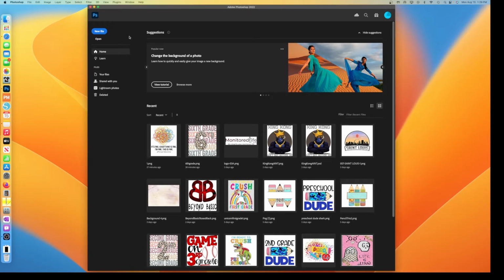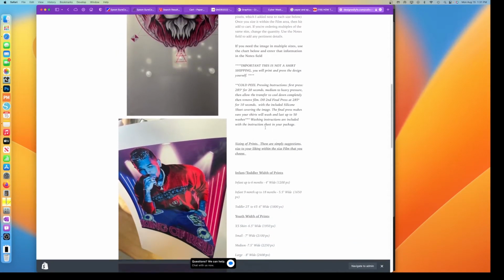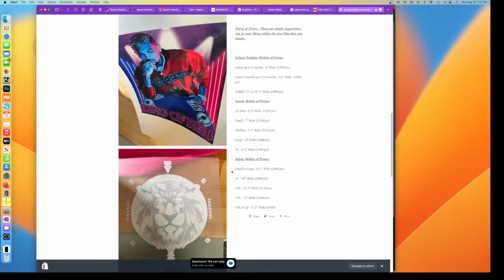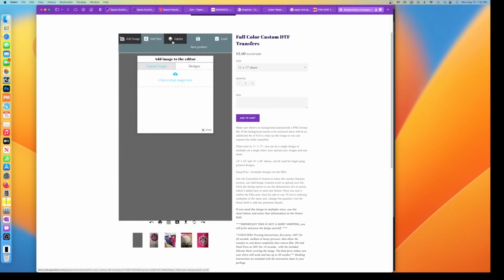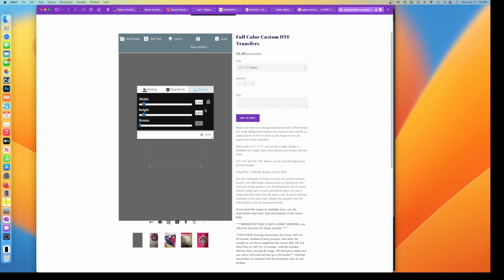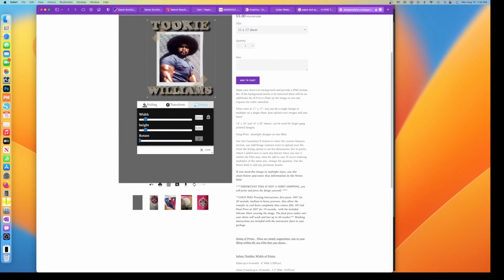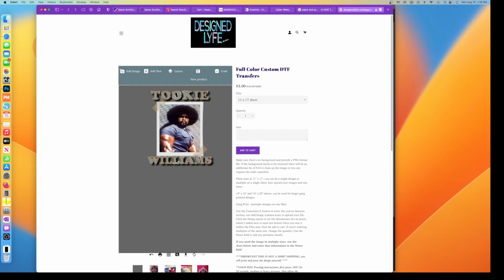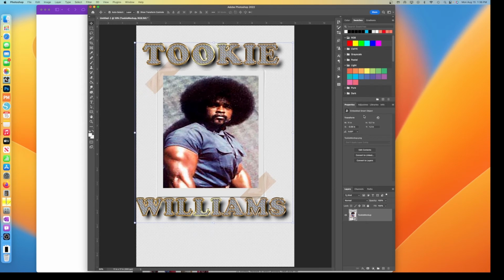Setting Up Gang Prints for Transfers In Photoshop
How to setup an image, sized to upload to Designed Lyfe website for ready to print images each time.